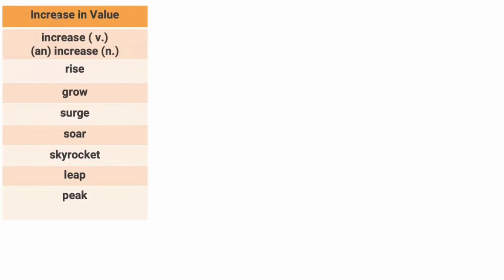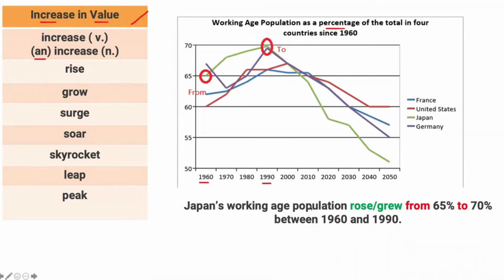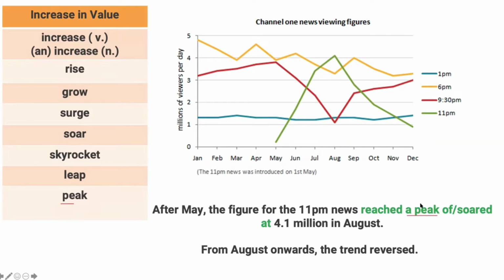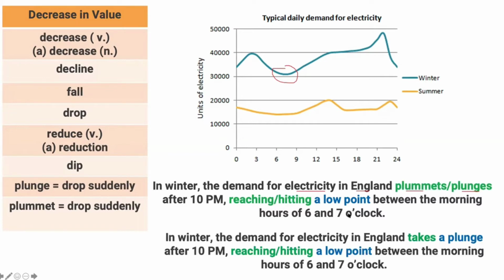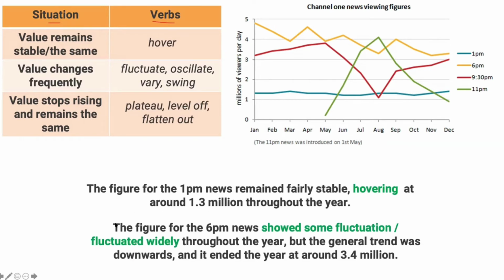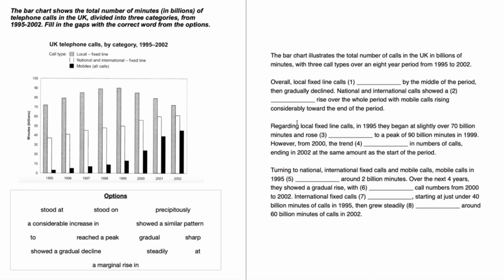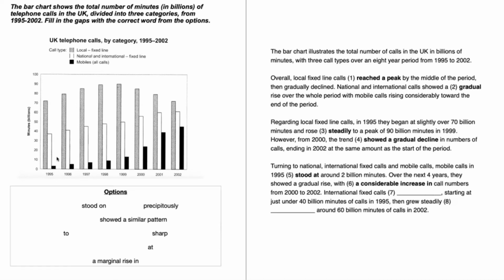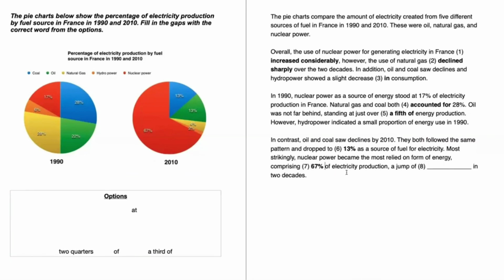Ielts Academic Writing Task ( Bar chart & Pie chart)